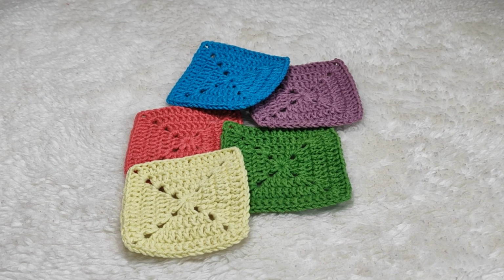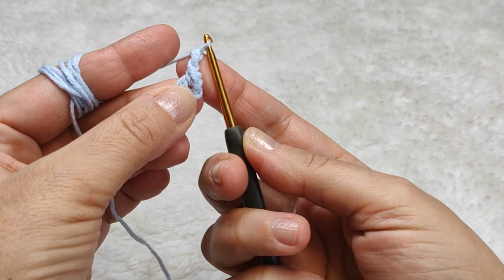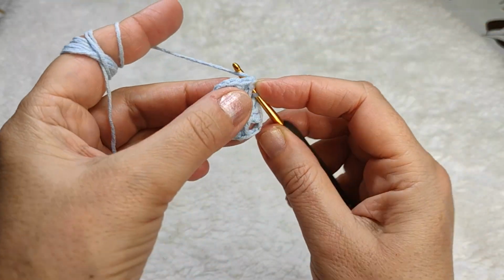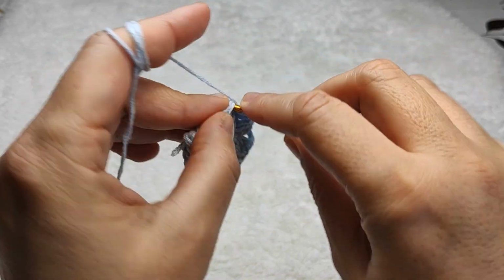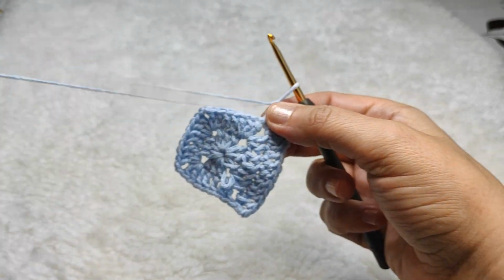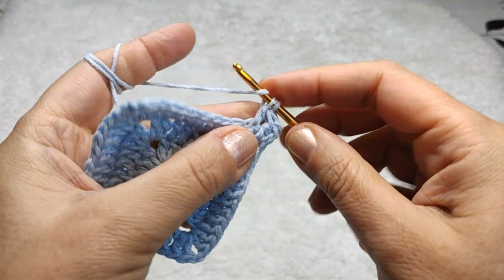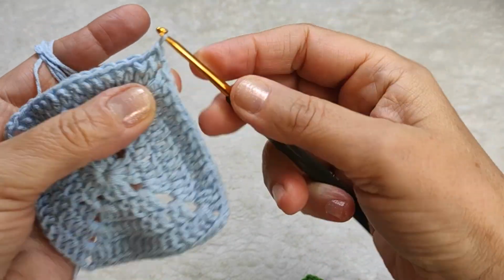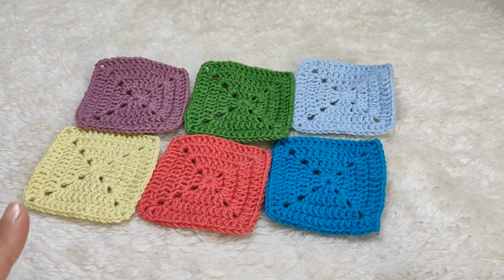HOW TO CROCHET A PERFECT AND EASIEST SOLID GRANNY SQUARE ( NO CHAIN MARKS )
WITHIN THIS VIDEO TUTORIAL, WE ARE LEARNING HOW TO CROCHET A PERFECT  SOLID GRANNY SQUARE MOTIFS !
In this video tutorial, you can find all key points to make a perfect solid granny square. This is the basic granny square motif. It is crocheted with only double crochets. The crochet corners are in its perfect shape. And I used a different crochet technic while going on the upper round. I did not make chains, I started the upper round with a double crochet.  It is very easy and beginner friendly, basic granny square pattern.

And here is the video tutorial for basic solid granny triangle motif video. Please watch this as well.

Meanwhile, I advice you to watch this video as well.

 This is about how to hide the yarn ends in crochet. This video is also very useful and after learning how to hide the yarn ends, you will have very smooth crochets.

Thank you again for your supports. See in the further videos!

Meanwhile, you can follow us via below social media channels.

how to made a perfect half granny square, triangle granny square, video tutorial about granny stitch, very detailed triangle granny square video tutorial, very easy and beginner friendly half granny square making, Ravella Design
Ravella Design